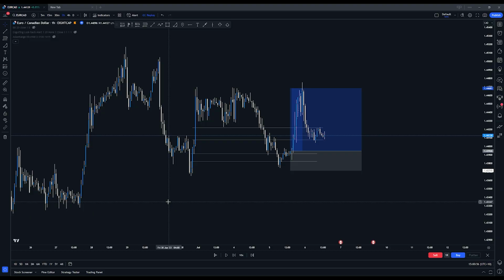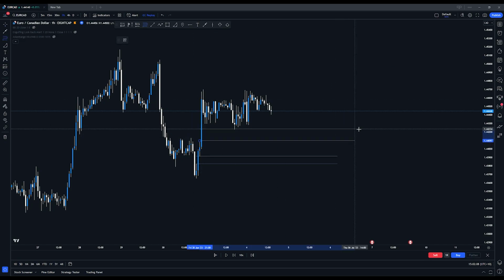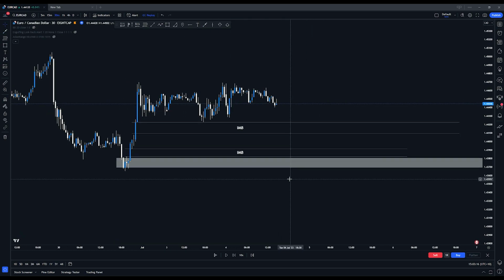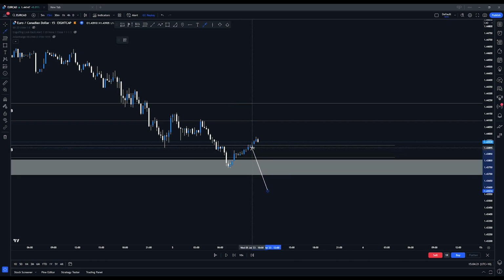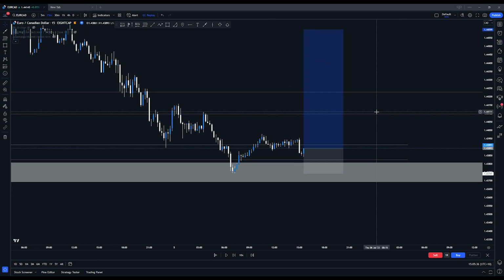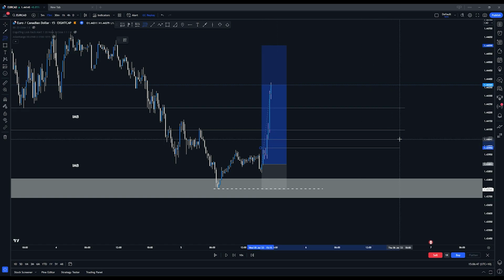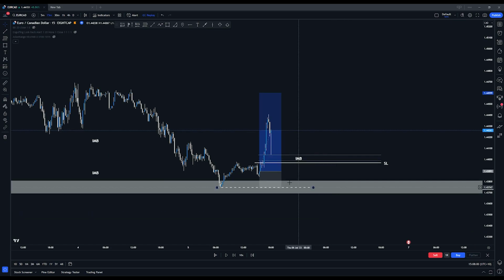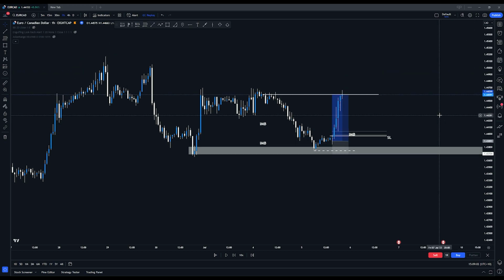Learn how to stay profitable ( Trade Breakdown )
Going over 1 of the trades that was taken last week

〰️(2023 Updated - Program)

-14 Lessons with over 1 hour of educational material
-Understanding Supply & Demand (SMC)
-Identifying and drawing zones
-Price cycle (Wyckoff Methodology)
-Market structure
-Access to my full trading plan

-Signals with trade management
-Daily trade analysis
-Both our watch list
-Insights into our trading
-Weekly analysis breakdown (Recording and screenshots)
-Weekly news breakdown (Recording and screenshots)
-Fundamental directional bias
-Daily news reminders
-Zoom calls every week
-Private 1 on 1 calls
-Connect with new traders every day

Trading View get $15 towards your first plan!